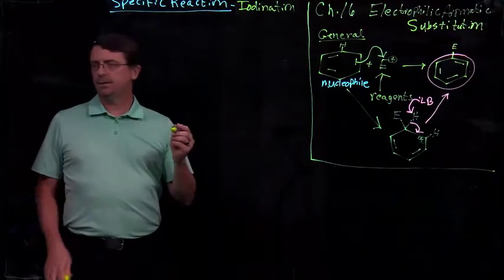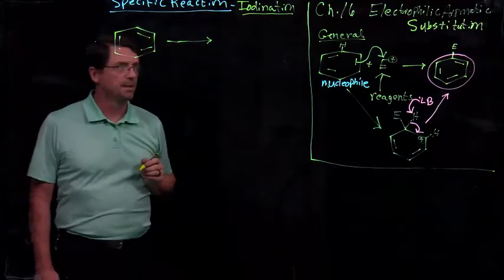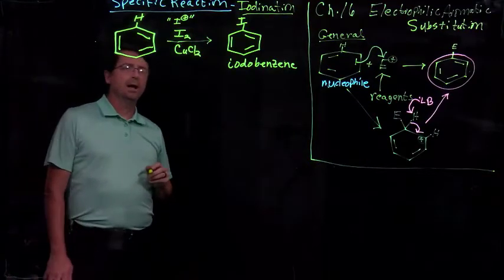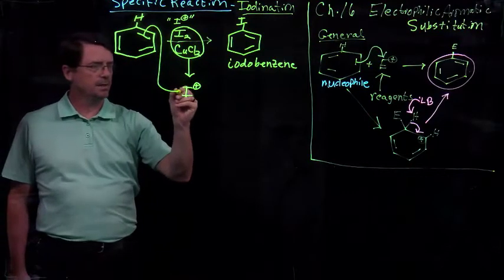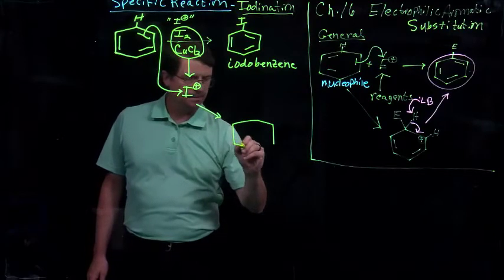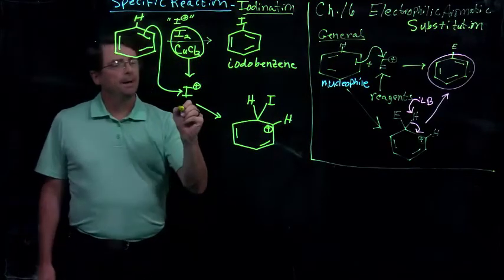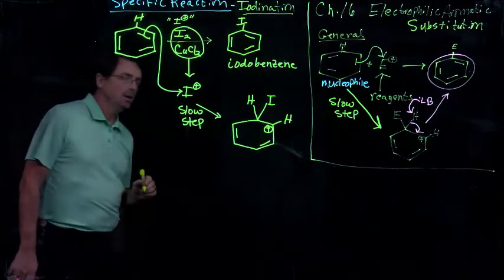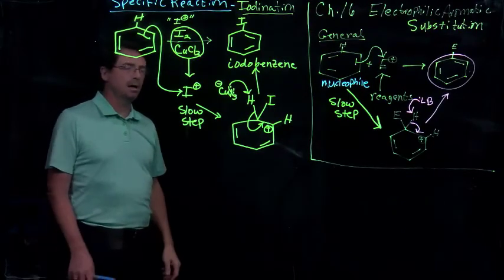16 2 iodination